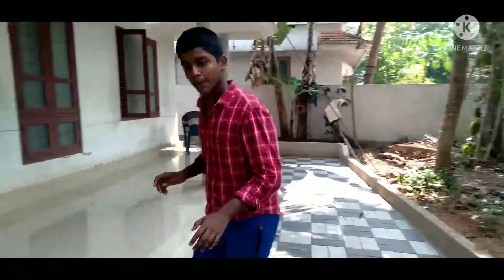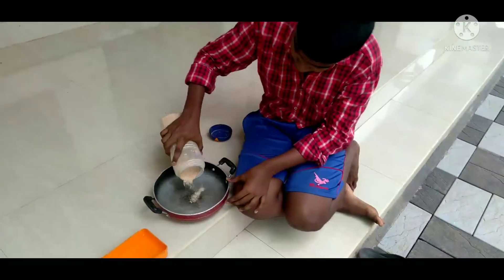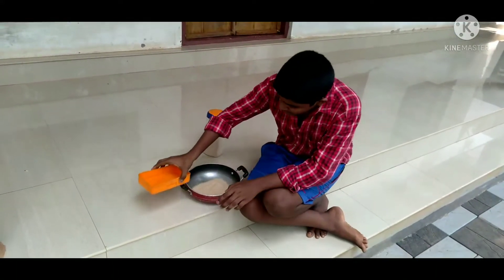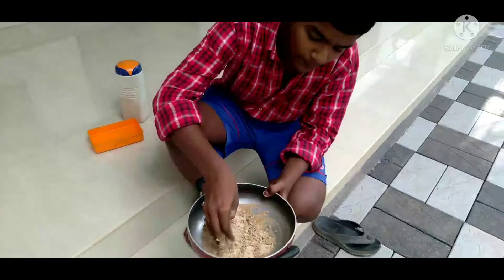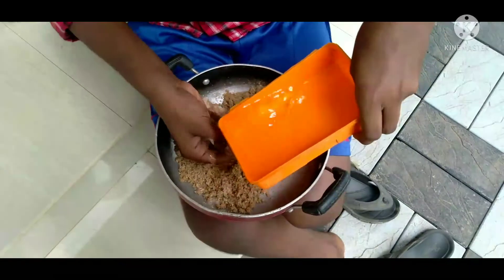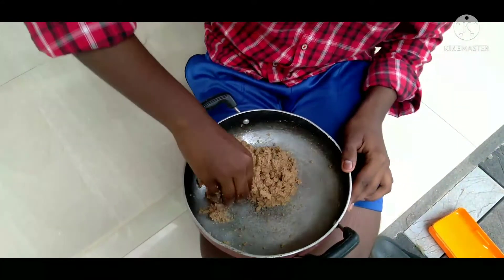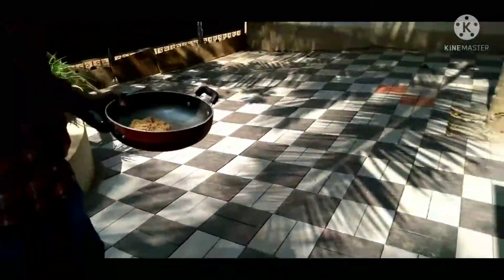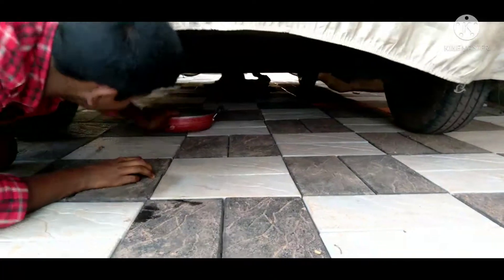which kind of hand made rabbit food